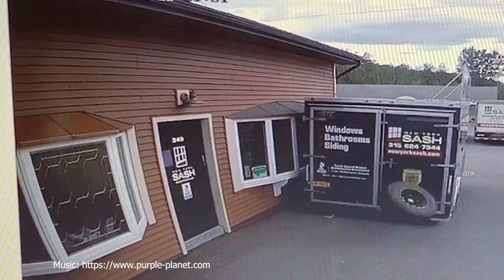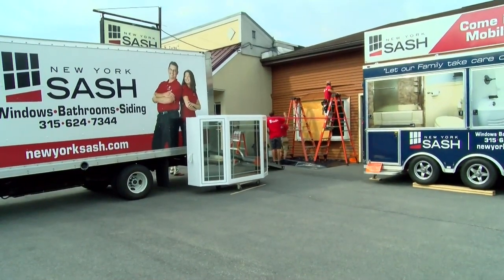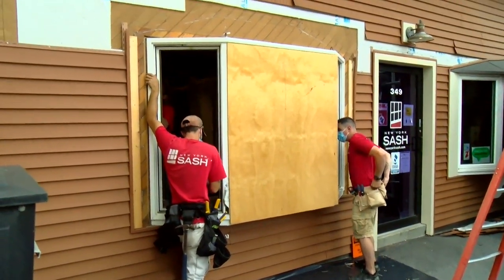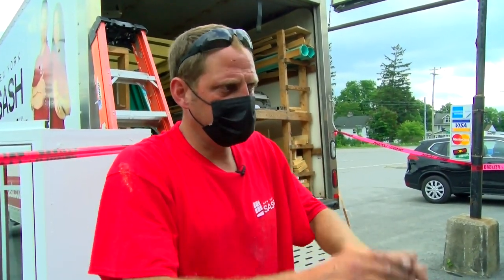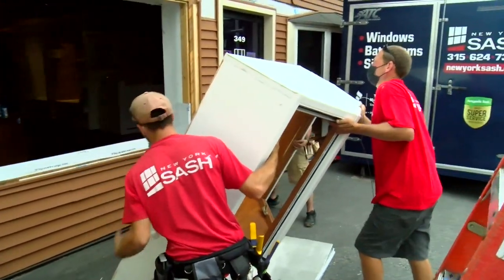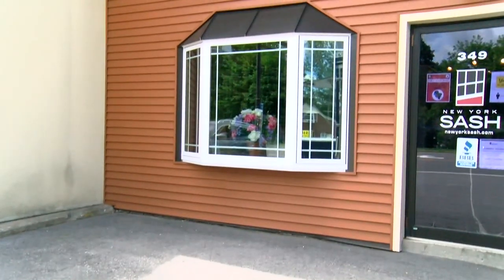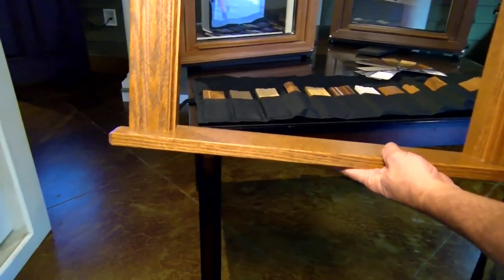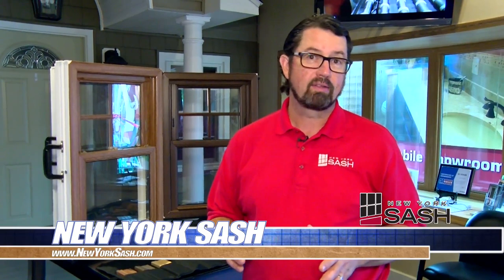Woodgrain Bay Window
A few weeks ago New York Sash experienced the aftermath of a roadside accident on Oriskany Blvd. A tire had snapped off of a vehicle and shattered their front bay window. Now we bring you a look at the beeautiful replacement, along with all new woodgrain colors and options!